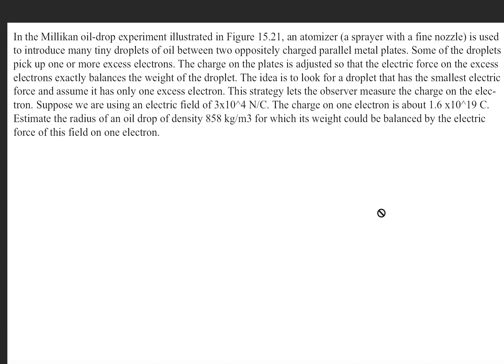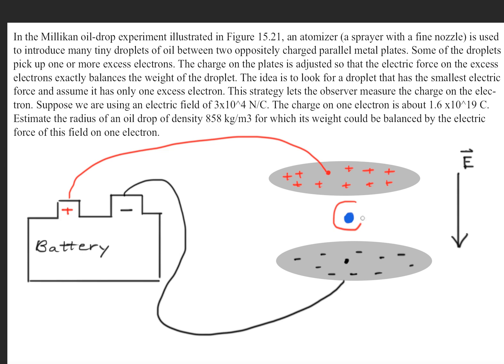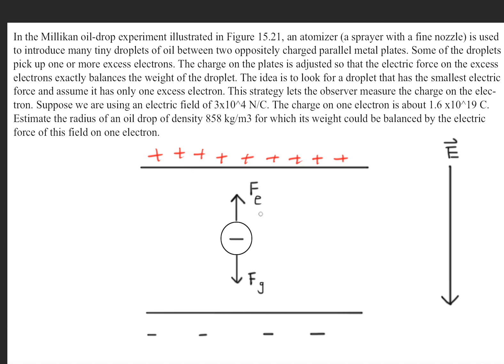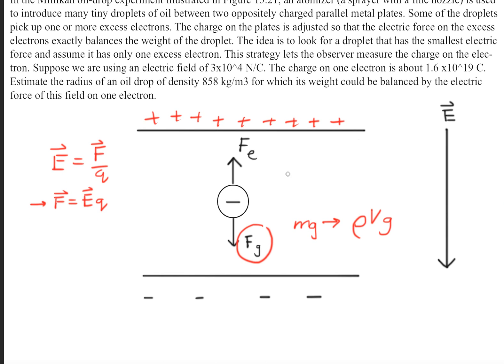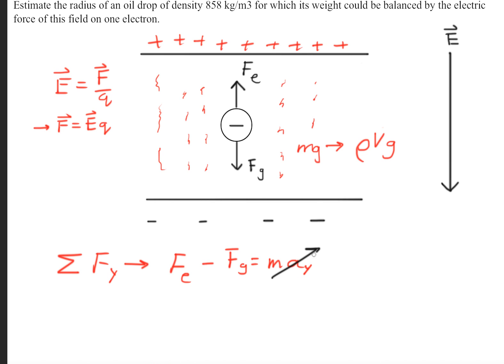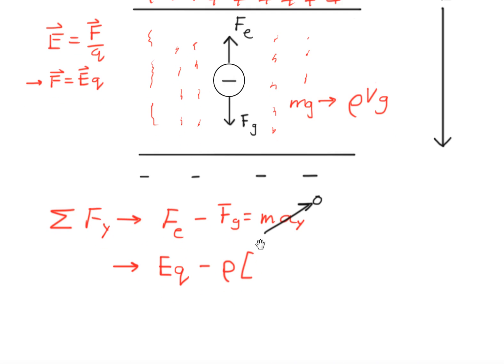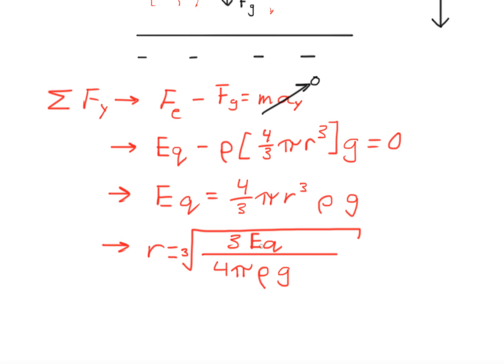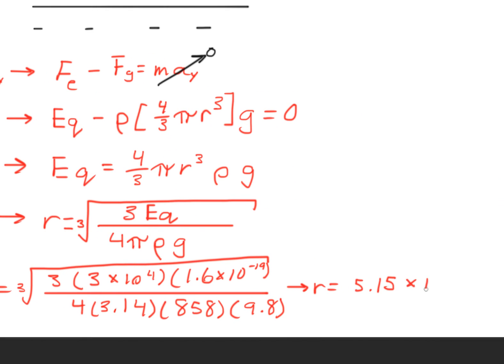In the Millikan oil-drop experiment, an atomizer (a sprayer with a fine nozzle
In the Millikan oil-drop experiment, an atomizer (a sprayer with a fine nozzle) is used to introduce many tiny droplets of oil between two oppositely charged parallel metal plates. Some of the droplets pick up one or more excess electrons. The charge on the plates is adjusted so that the electric force on the excess electrons exactly balances the weight of the droplet. The idea is to look for a droplet that has the smallest electric force and assume it has only one excess electron. This strategy lets the observer measure the charge on the electron. Suppose we are using an electric field of 3 3 104 N/C. The charge on one electron is about 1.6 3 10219 C. Estimate the radius of an oil drop of density 858 kg/m3 for which its weight could be balanced by the electric force of this field on one electron.